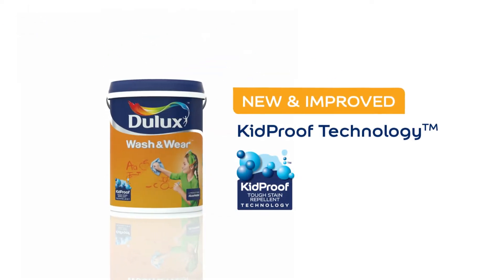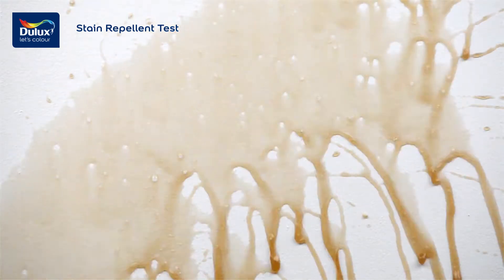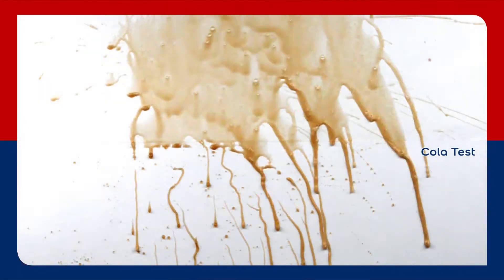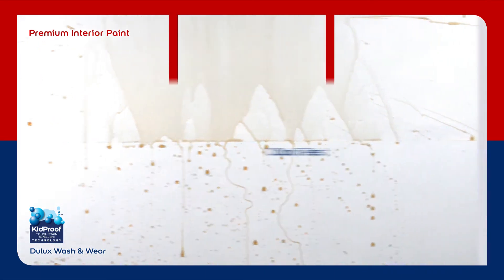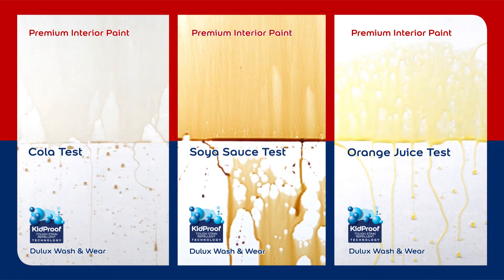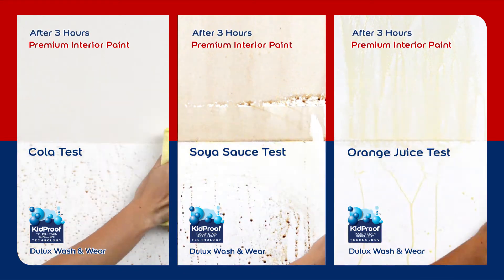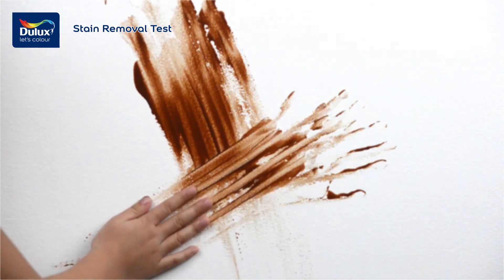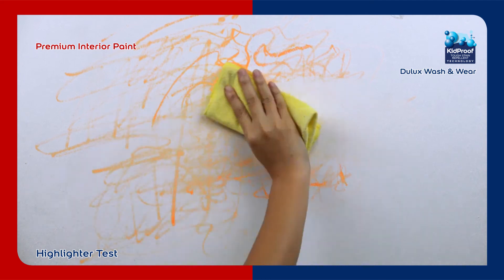Dulux Wash & Wear Product demonstration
Dulux Wash & Wear with new KidProof Technology™ effectively repels tough stains. Rather than absorbing into the paint, most liquids form beads on the surface, making
cleaning easy. This keeps colours beautiful for longer and lets kids be kids.